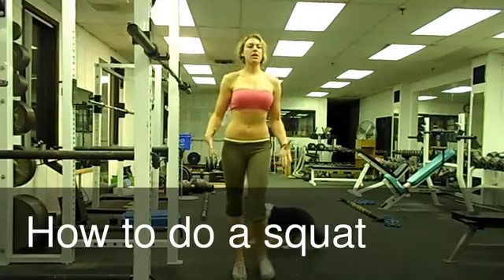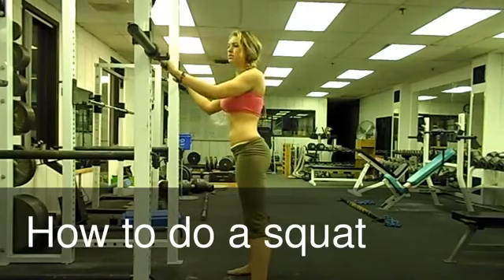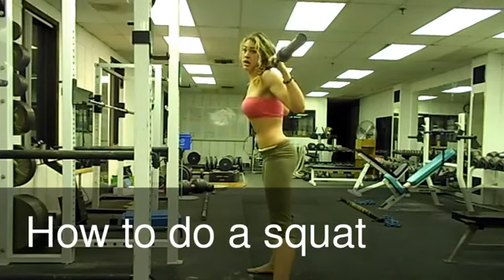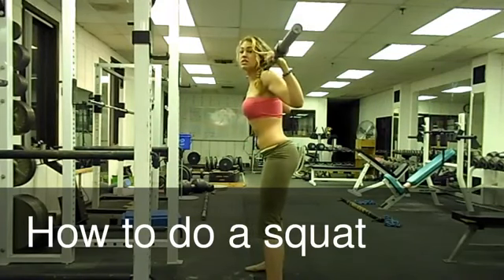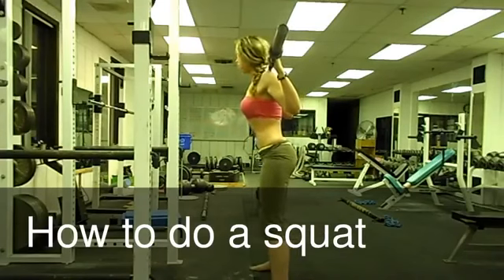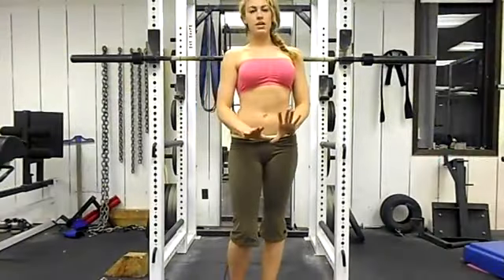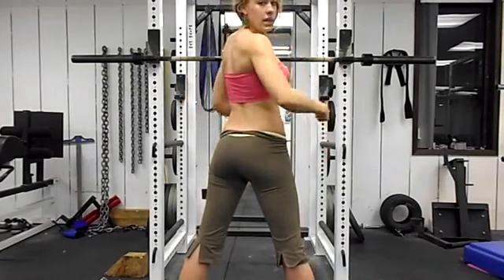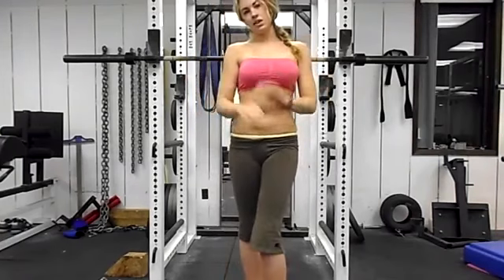How to Squat Properly *BEST DEMO* Squat properly how to